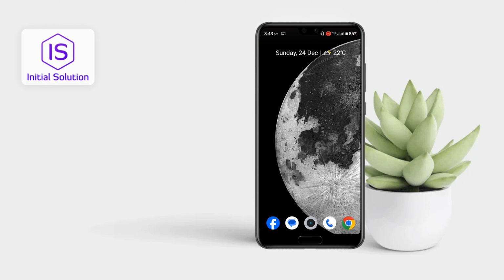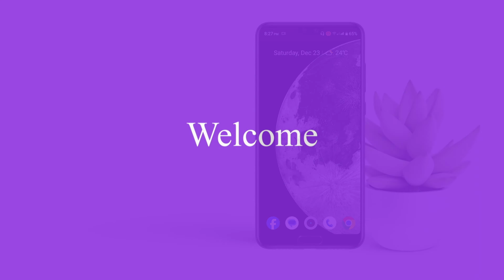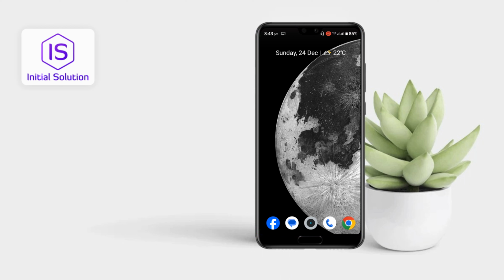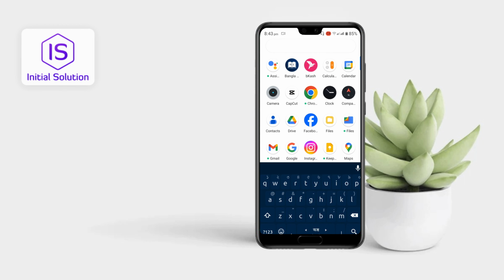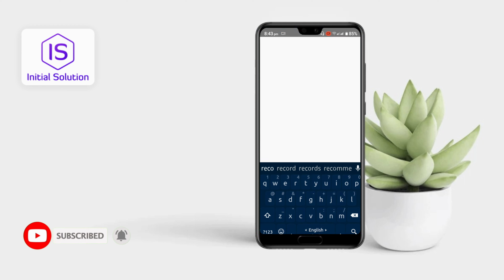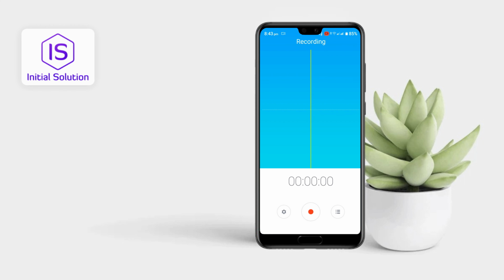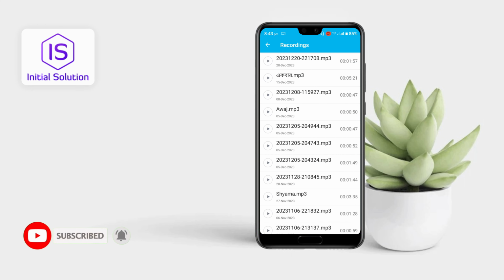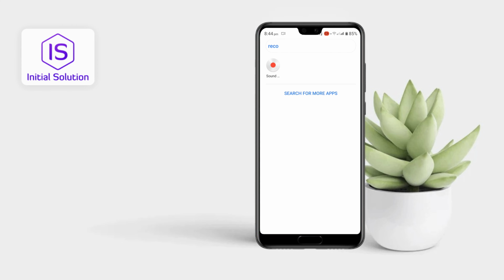How to Record Audio on Android 2024 | Simple Tutorial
Need to capture audio on your Android device? In this tutorial, we'll guide you through the steps to easily record audio using your Android phone.

📌 Step-by-Step Guide:

🎤 Recording Audio (Steps May Vary):
Open the "Voice Recorder" app on your Android phone (or a similar audio recording app).
Tap the "Record" button to start recording.
Speak or capture the audio you want to record.
Tap the "Stop" button to end the recording.
Review and save the recorded audio file in the app.

📖 Chapters of How to Record Audio on Android:
00:00 - Introduction
00:07 - Tutorial Topic: How to Record Audio on Android
00:21 - Step 1: Search for a Recorder App
00:26 - Step 2: Find and Tap on a Recorder App
00:35 - Step 3: Start Recording
00:42 - Step 4: Access Your Recorded Audio
00:51 - Conclusion and Call to Action: Like, Comment, Share, Subscribe, and Hit the Bell Icon
01:01 - Sponsorship Message from Xirosoft
01:09 - End of Video